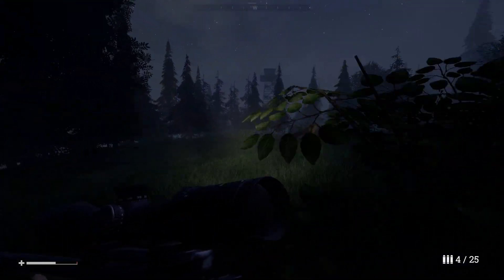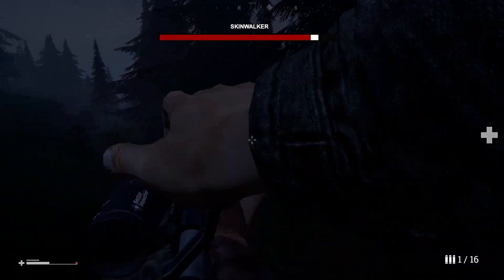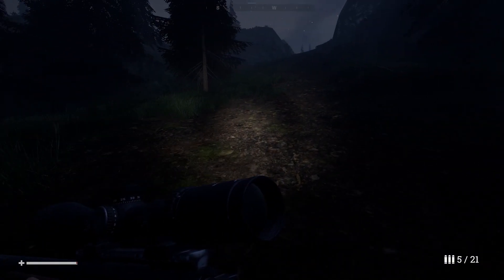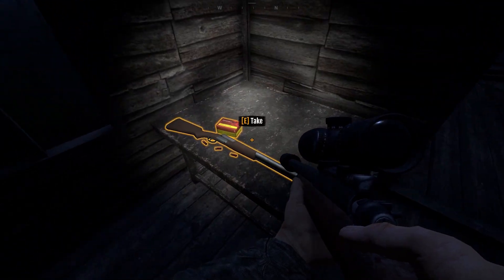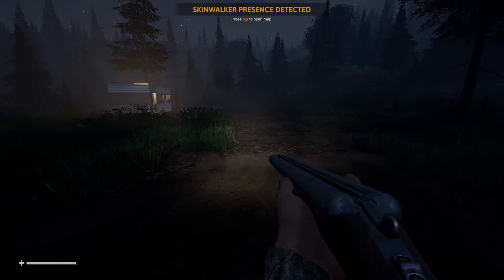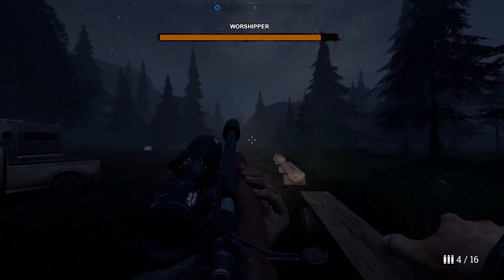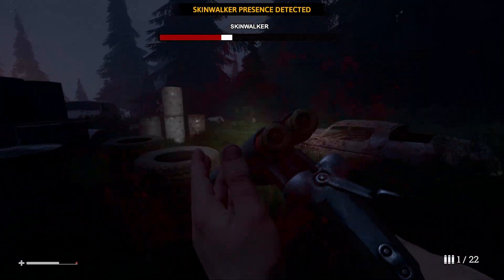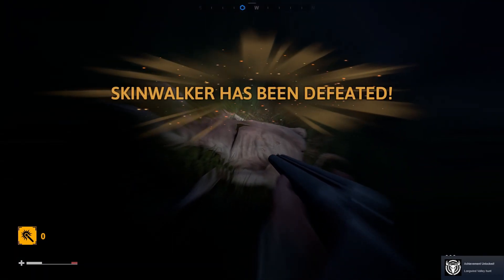Skinwalker Hunt - There is Nowhere To RUN - Steam First Impressions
Get your hunting rifles out and let’s get to hunting some crytips with the game called Skinwalker Hunt. Use all the tools at your disposal and try to come out on top and get rid of the Skinwalker roaming about in the wilderness! Just be careful as this creature has some tricks up their sleeves and will not go down with a fight!

Join us as we give our first impressions!

►Game Information:
▪ Game Title: Skinwalker Hunt
▪ Developer: Andrii Vintsevych
▪ Publisher: Andrii Vintsevych
▪ Platform:  Microsoft Windows
▪ Release Date: June 5, 2021